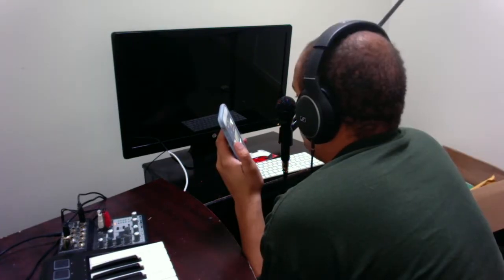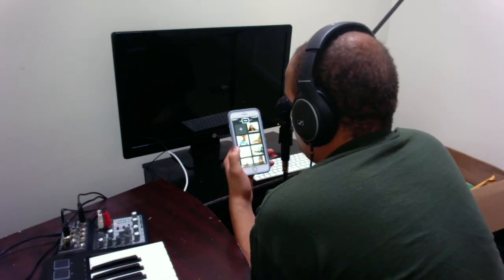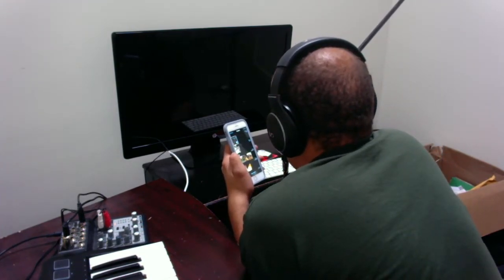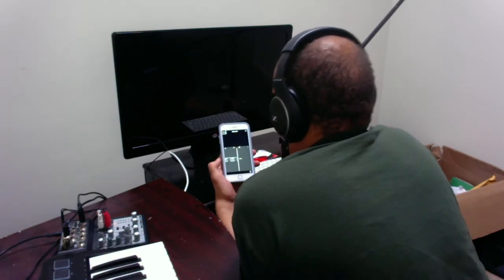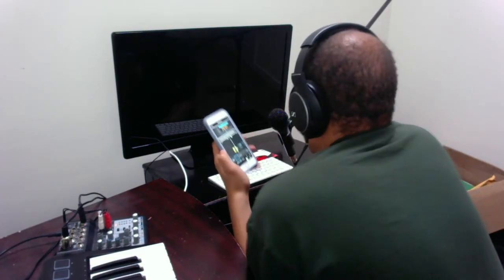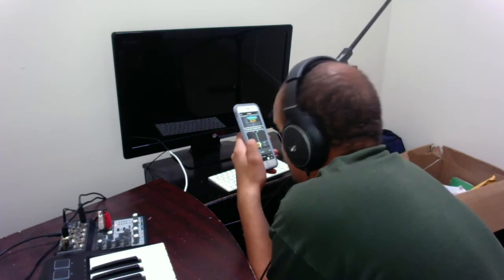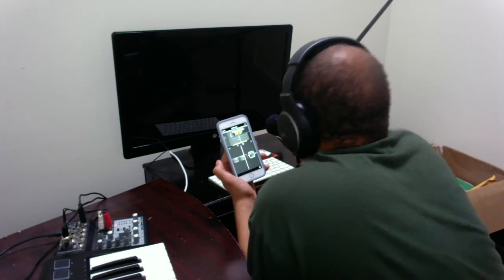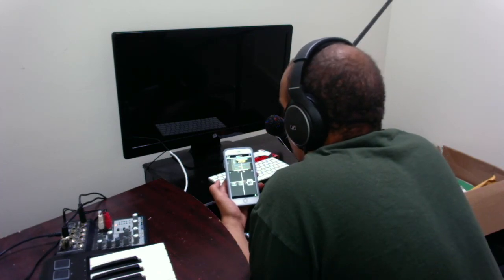Editing videos in iMovie for iOS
Hey all. First, i know I didn’t cover everything I outlined and I’m very sorry. I ran out of time and so will upload a part two at your request. Just hit me up in the comments or on twitter at @christopher2236 and let me know. Enjoy. I did my best to explain this as best I could.